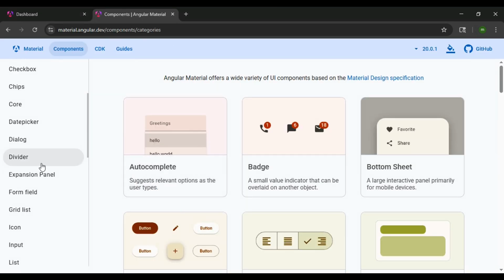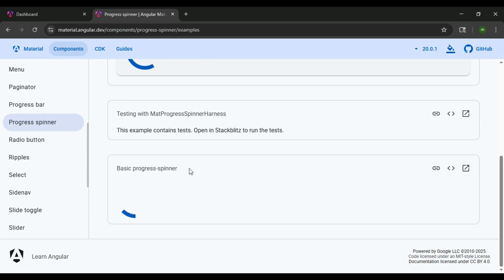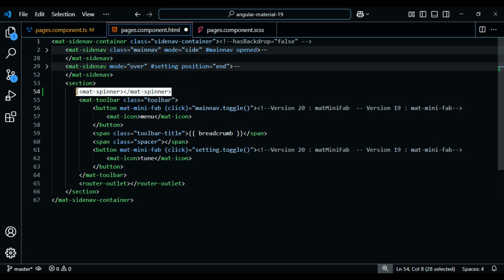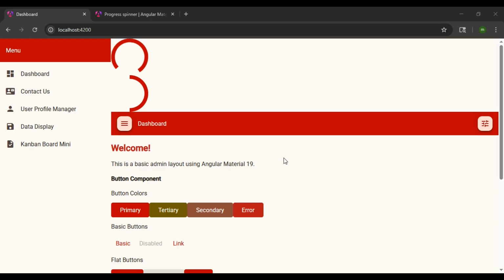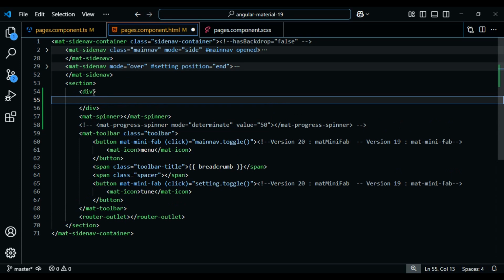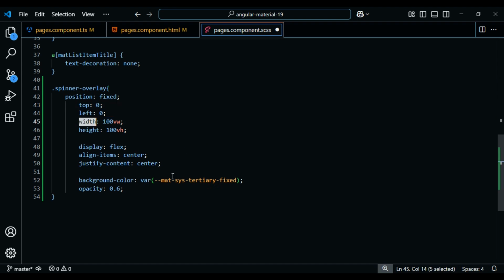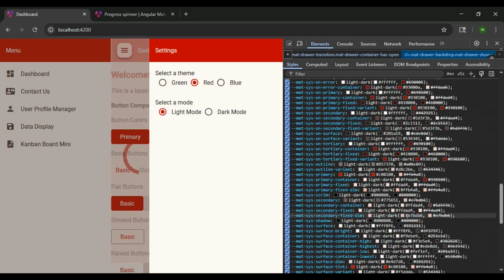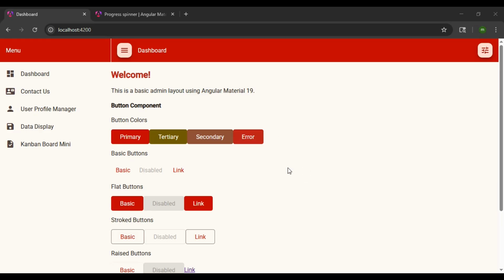Loading Spinner with mat-progress-spinner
Loading Spinner with mat-progress-spinner in Angular Material 19.